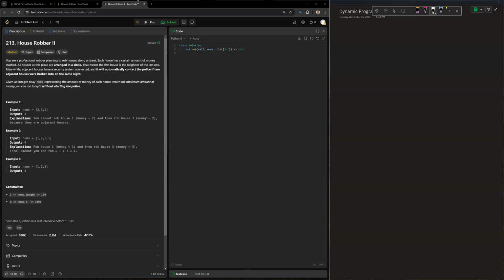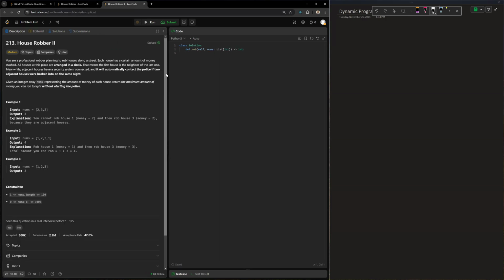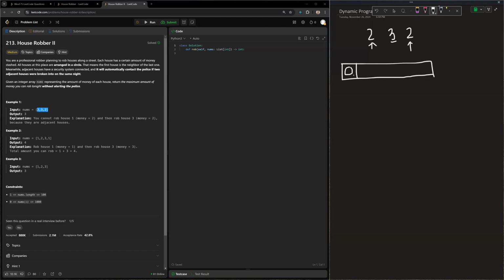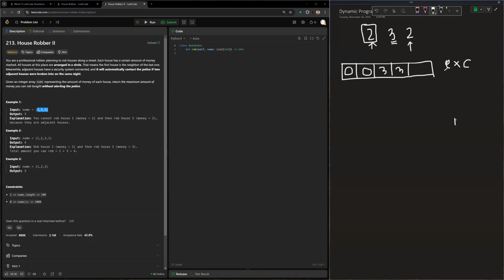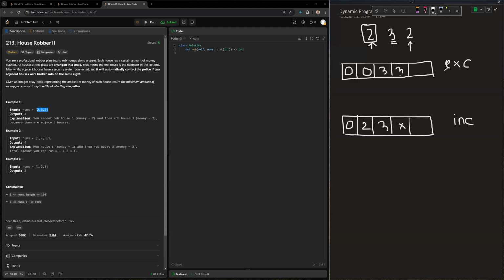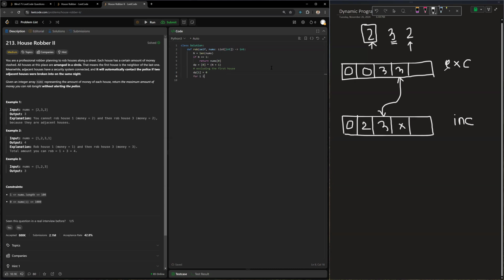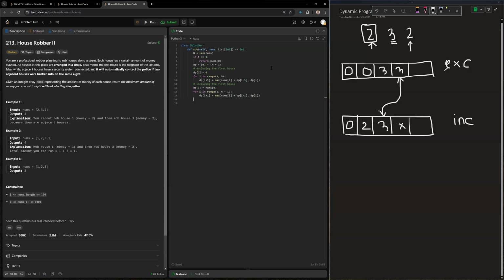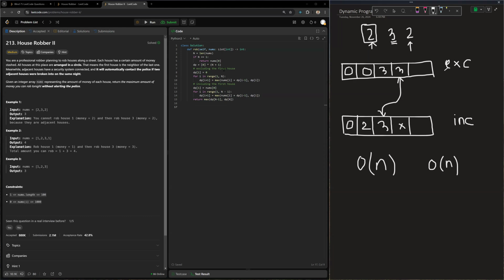House Robber II: The Two-Case DP Technique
LeetCode solution of problem 213 : House Robber II

We used bottom-up approach of Dynamic programming to solve this problem. These are the initial test cases:
[]          // 0
[2]        // 2
[2,3]    // 3
[2,3,2] // 3

Initialize an array with all 0s with N+1 size

There are two cases:

Case 1: Excluding first house (may include last house)
dp[0] = 0
dp[1] = 0
dp[i+1] = max(nums[i]+dp[i-1], + dp[i])

Case 2: Including first house (can't include last house)
dp[0] = 0
dp[1] = nums[0]
dp[i+1] = max(nums[i]+dp[i-1], + dp[i]) [remember to update the index upto last-1]